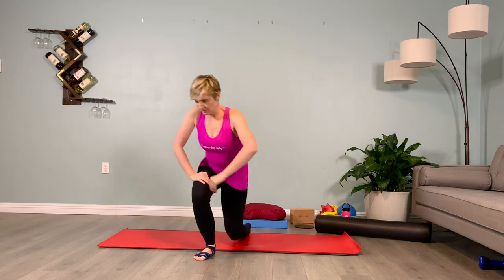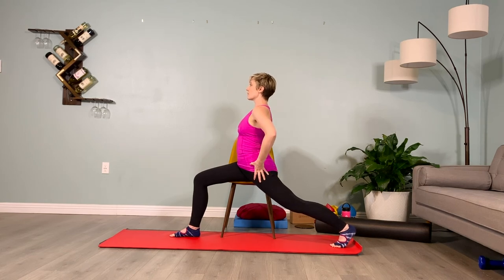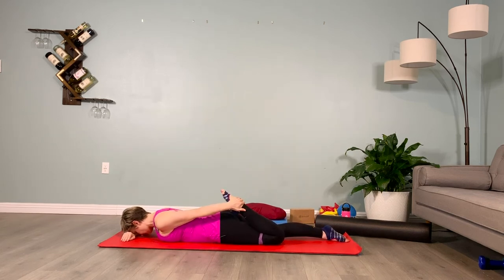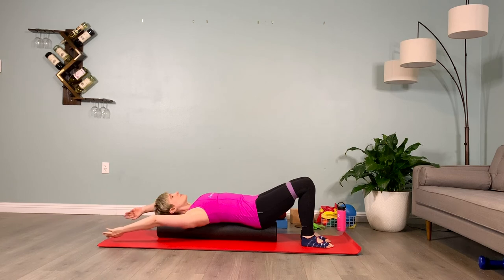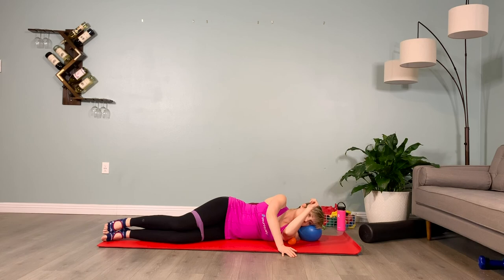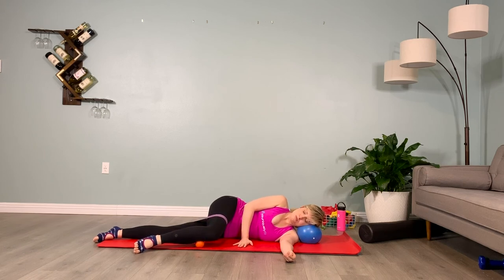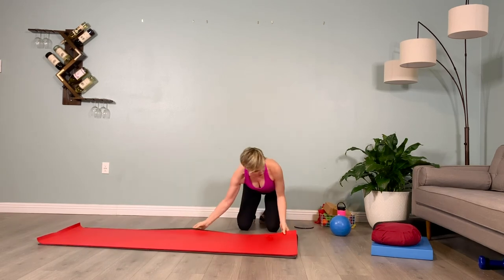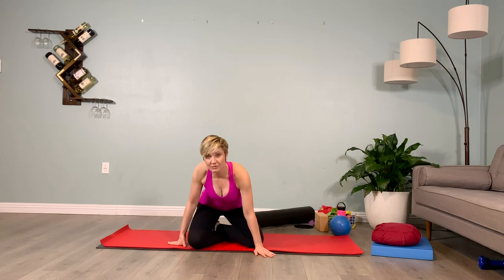DEEP FLEXIBILITY - Level 2 for KLP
Postural stretches for Kyphotic Lordotic & Lordosis Posture. Guidance on breath and alignment during each release. Muscles this program addresses include: hip flexors (psoas complex), pec major, pec minor, anterior delts, quadriceps, inner thighs, posterior delts, calves, hamstrings, gluts and the lower back.

EQUIPMENT NEEDED:
1 yoga mat
1 chair
1 small anti-burst ball
1 foam roller
1 purple loop band
1 trigger ball (a tennis ball or similar works)